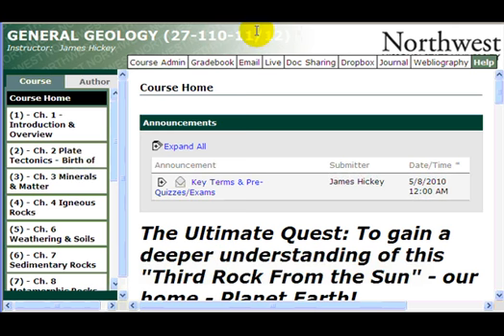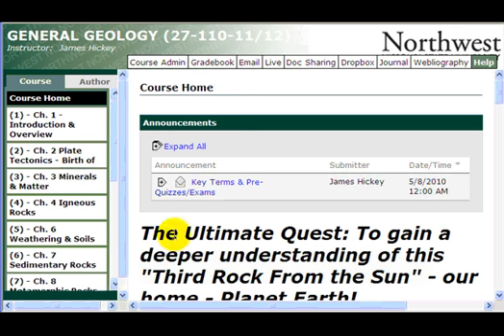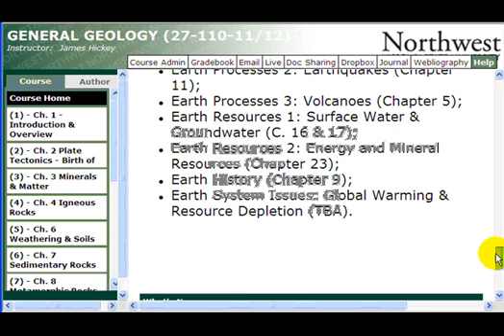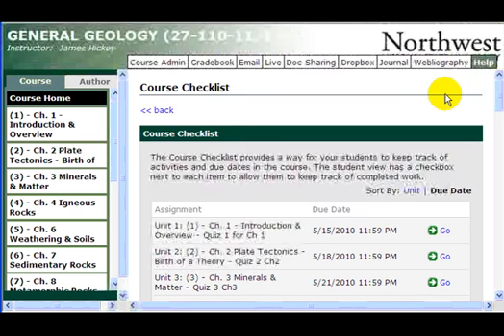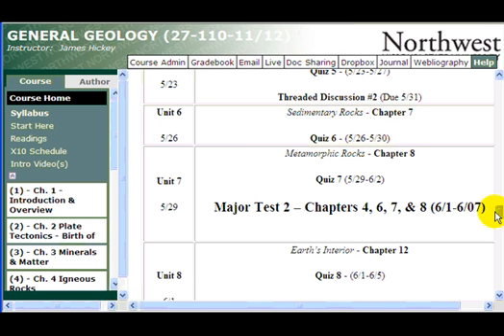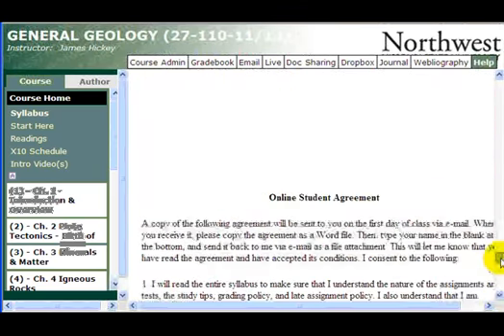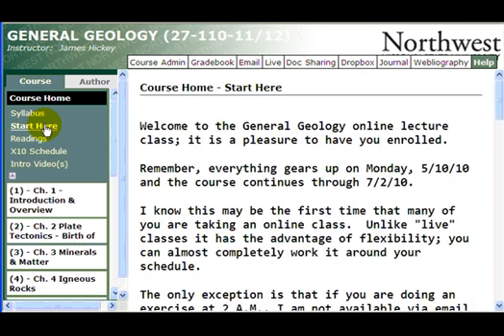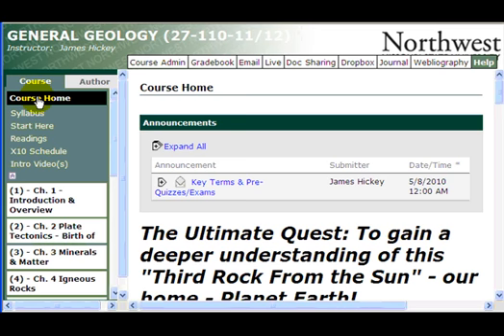General Geology Online Intro A